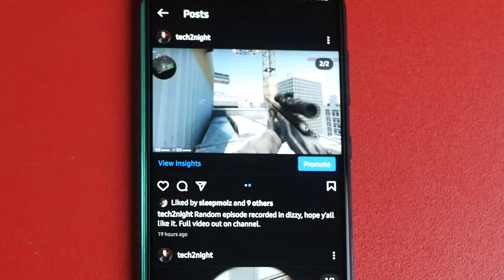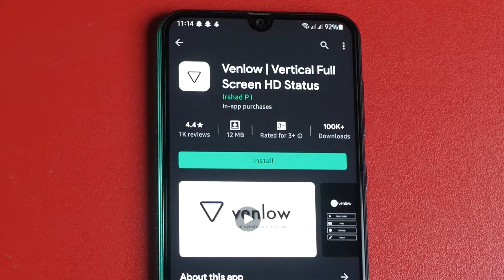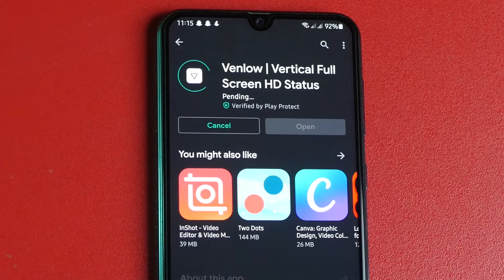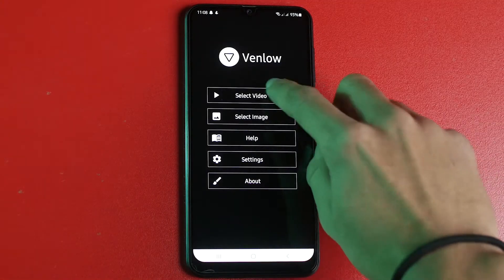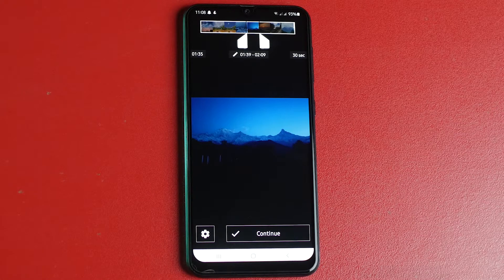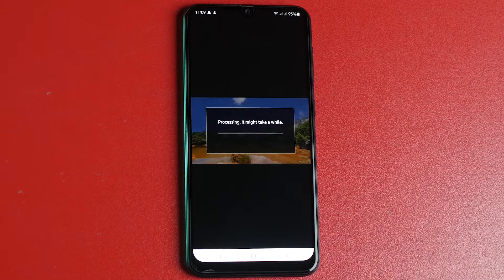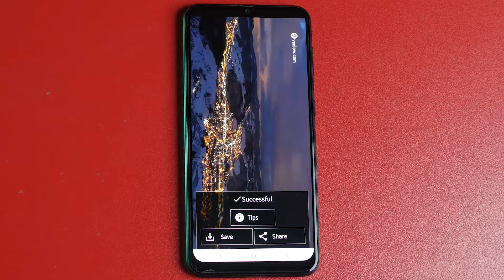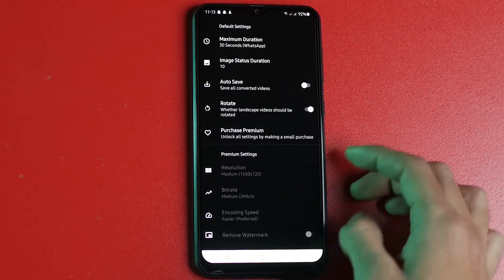Venlow Smartphone App - Stay Original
Firstly sorry for the bad audio, the mic was corrupted :/. Venlow allows you to upload your content in it's original quality. It's really easy to use and is a very useful app for eveyday use.